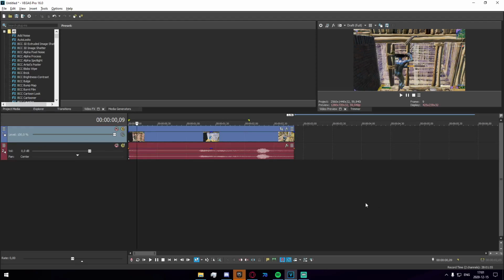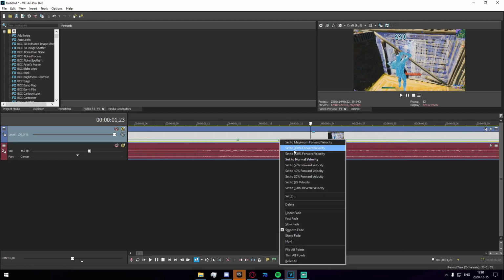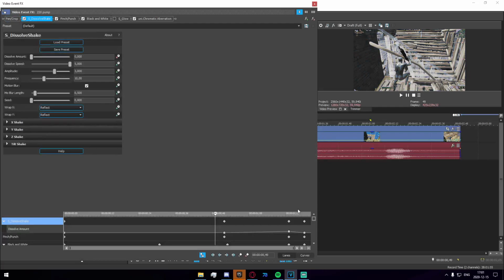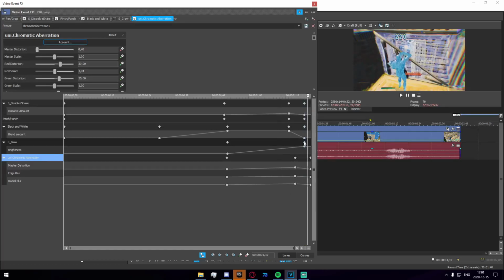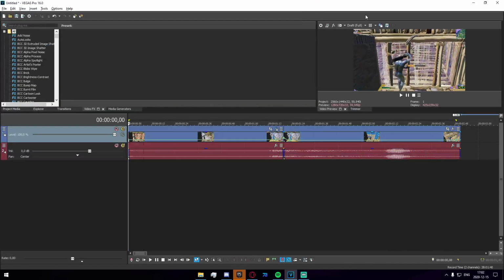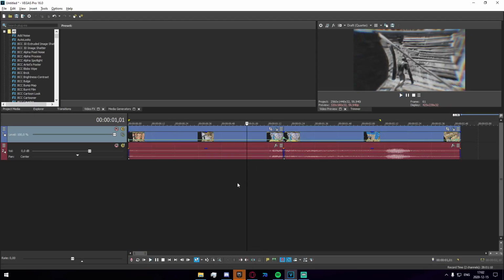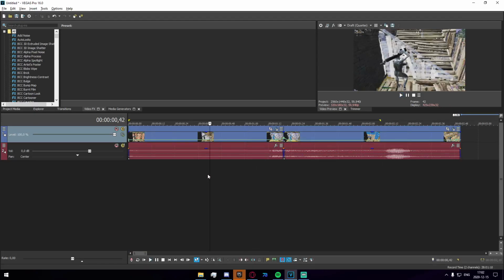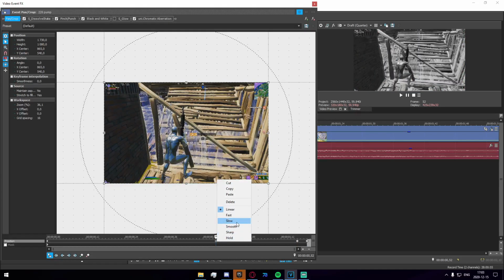How to make this *DECENT* Chroma Pinch Effect! [Tutorial] Edit like Sack, Shard